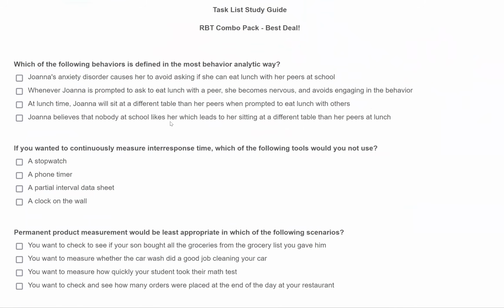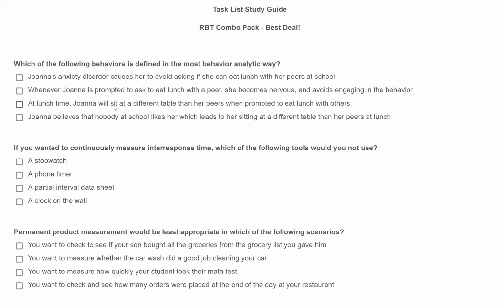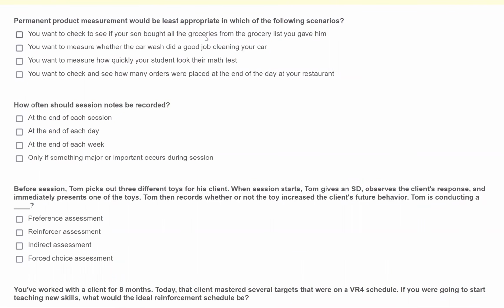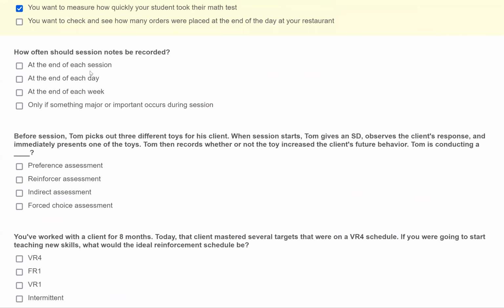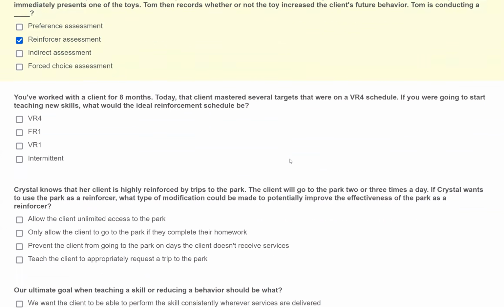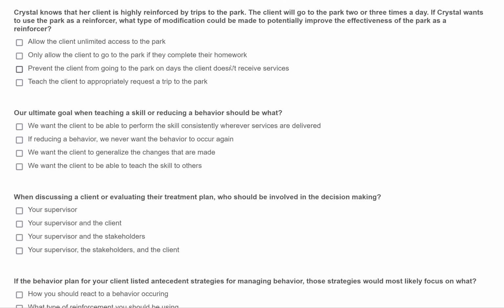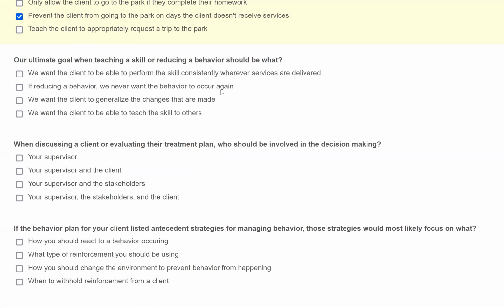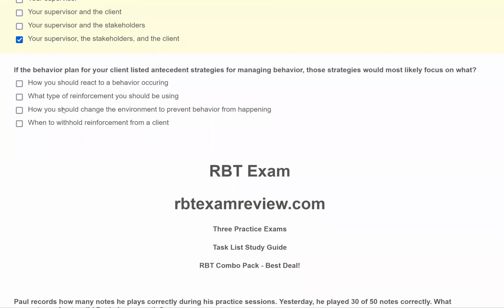RBT® Mock Exam | RBT® Exam Review Practice Exam | RBT® Test Prep [Part 6]